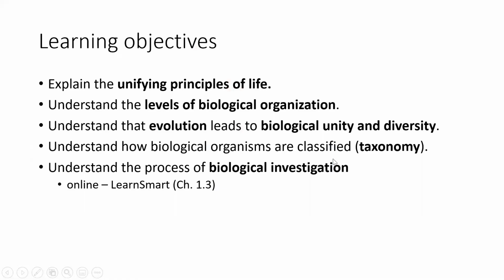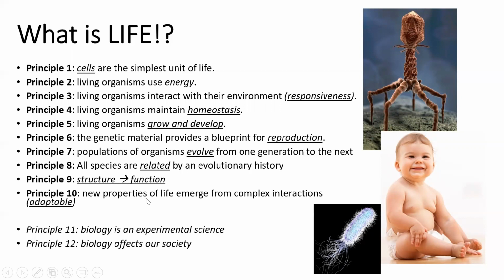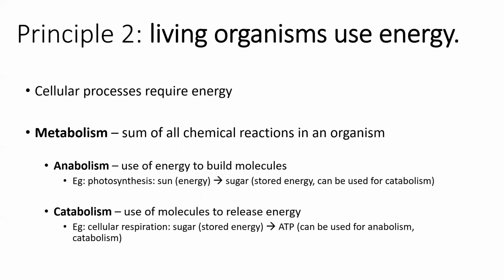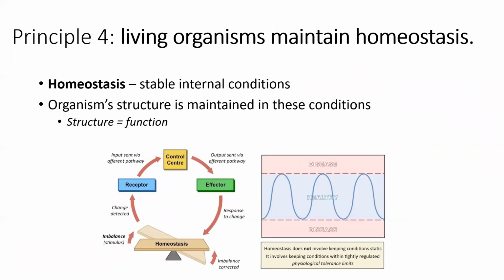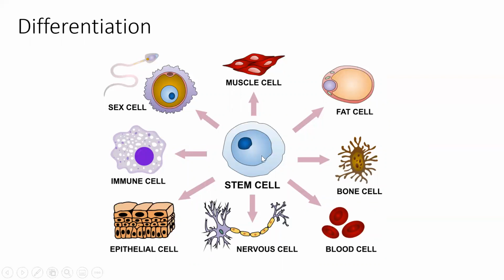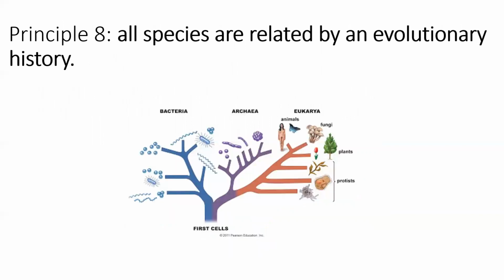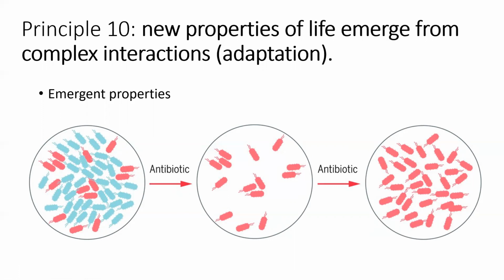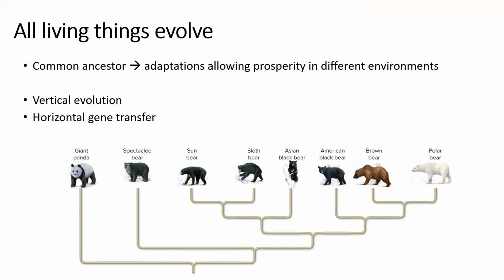Chapter 1 Part 1